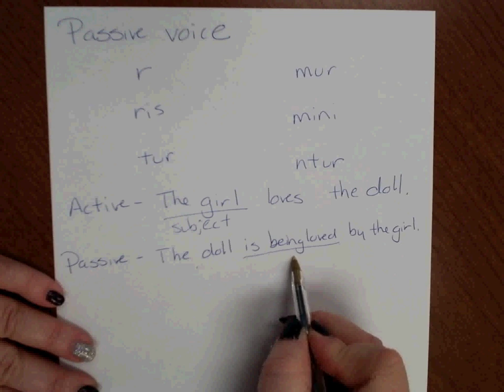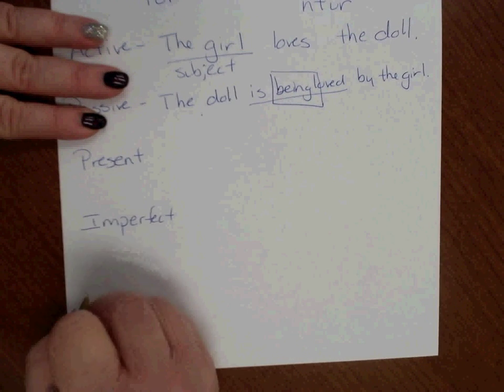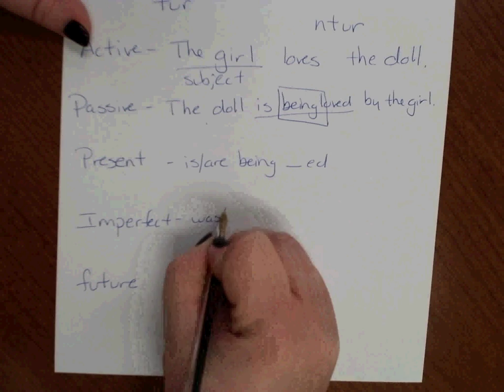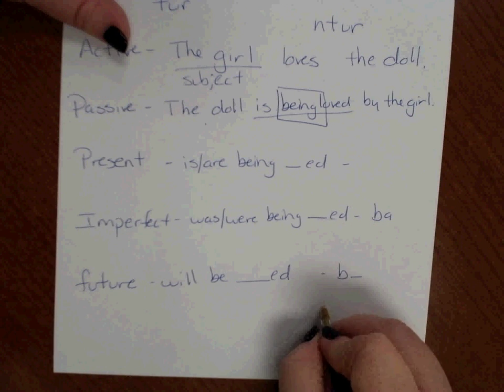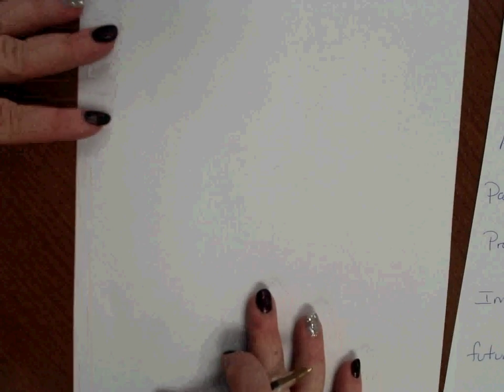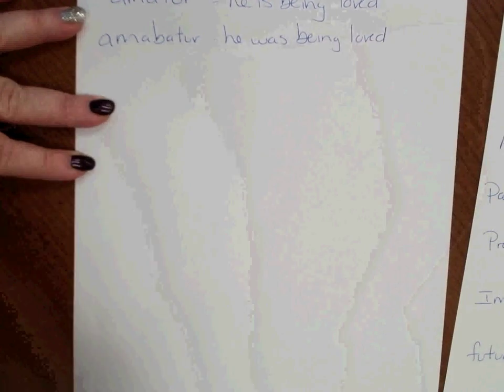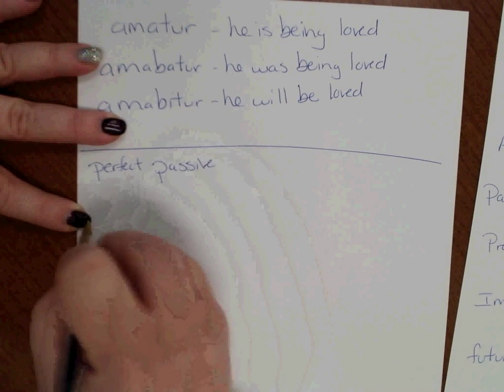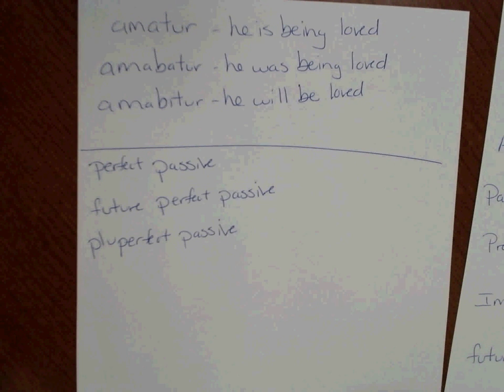Present passive review